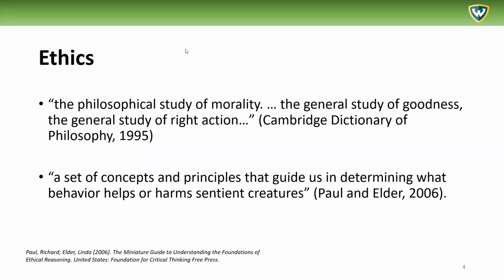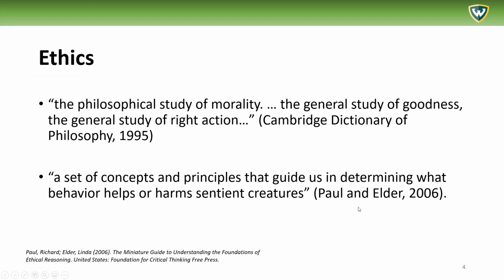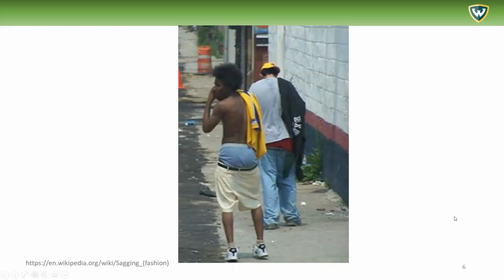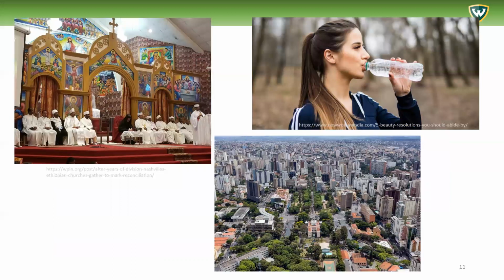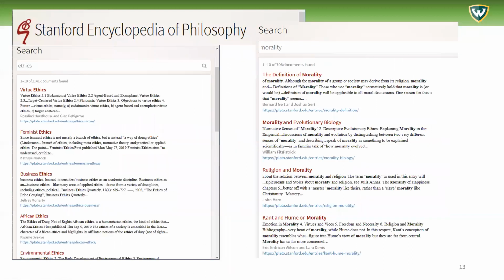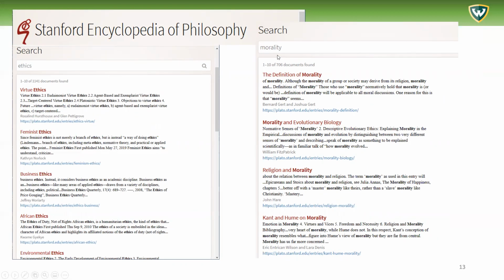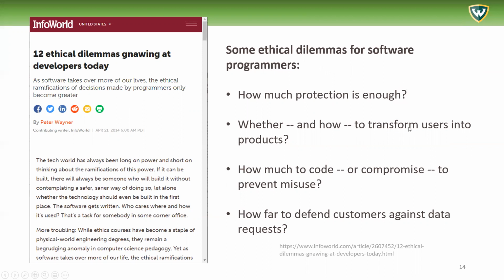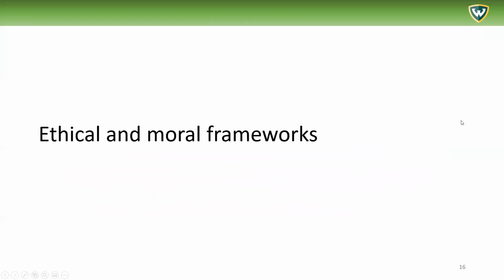Ethical theories in IT 1 - Definitions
Definitions of ethics vs. morals; identifying what problem is an ethical problem; example of ethical dilemmas in IT profession.